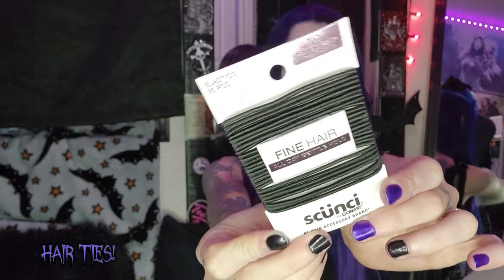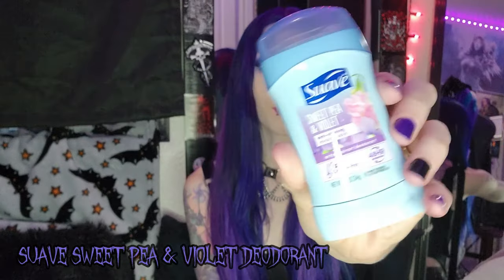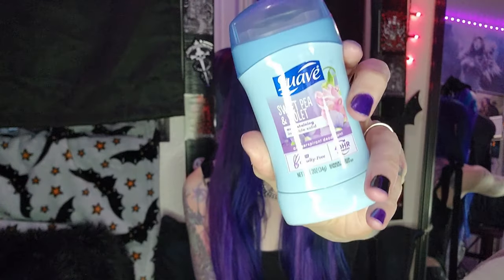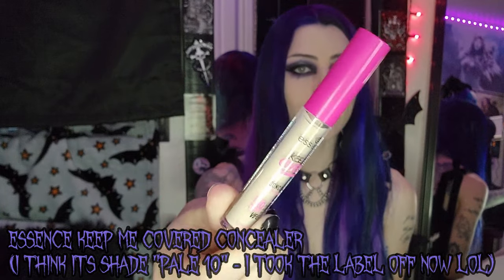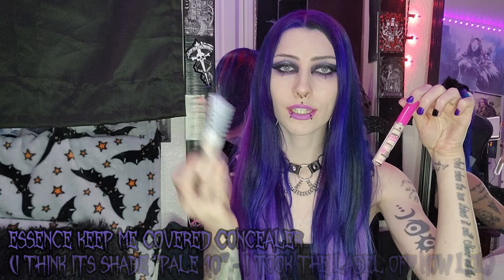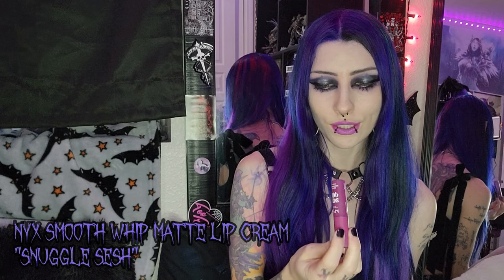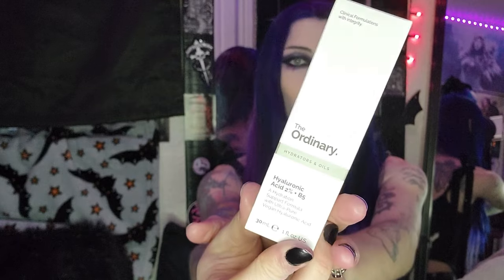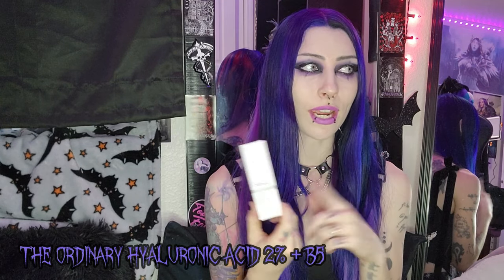Walmart & Ulta Beauty Haul 💜 Restocking on All My Fav Products | Makeup, Hair, Self Care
In todays video I wanted to share all of the goodies I picked up over the weekend from Walmart and Ulta!
I was running low on a lot of products, I had to get foundation, concealer, eyeliner, mascara and more! I hope you'll enjoy this video and see some of the products I love to use, most of them I've been using for over 8 years so I definitely love them :D

👻 Follow me everywhere and join the community!